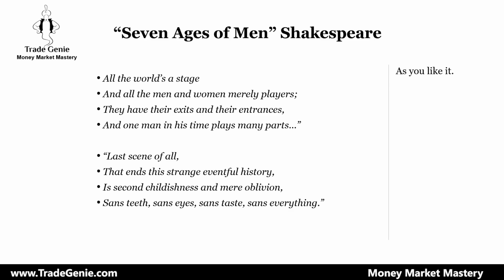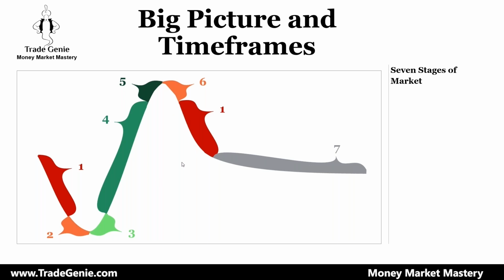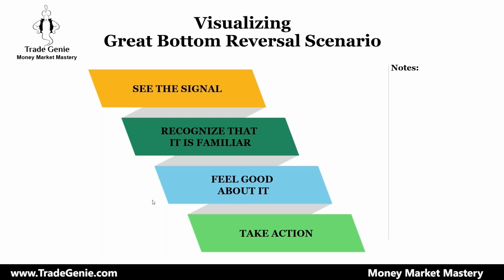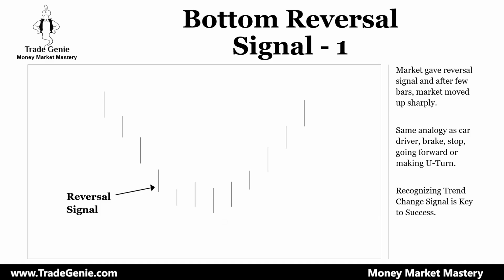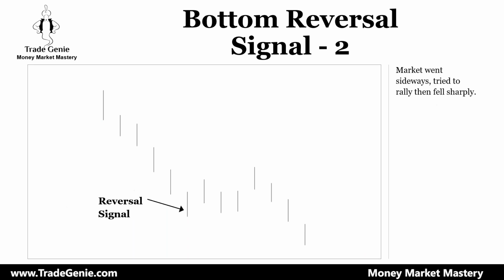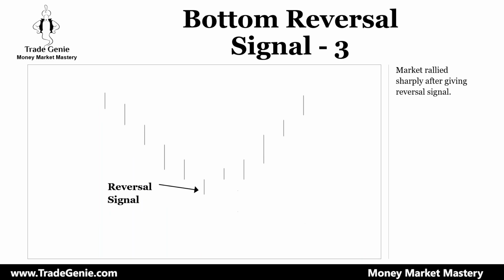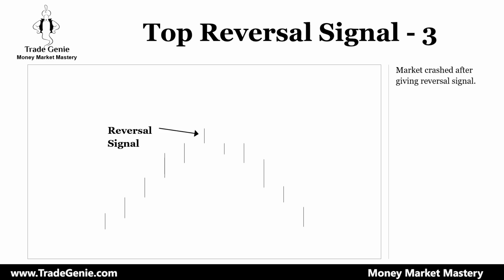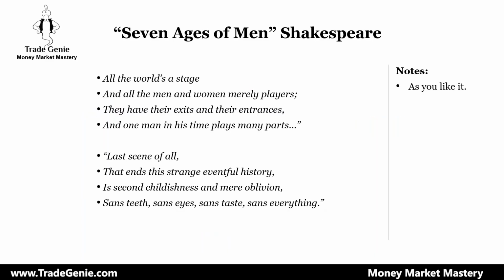Reversal Mastery: Unveiling the Key to Profits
Trade Genie Announces Major Price Reduction for ETF Option Service – Now Just $797 per Year.

Encinitas, CA – January 06, 2025– Trade Genie, a trusted leader in stock trading advisory services, is thrilled to announce a significant price reduction for its highly sought-after ETF Option Service. The premium service, previously priced at $1397 annually, is now available for just $797 for the entire year. This price reduction will make high-quality ETF option trading more accessible to seasoned investors and newcomers seeking expert guidance in the ever-changing financial markets.

For only $797 per year, the ETF Option Service offers traders exclusive access to expert insights, timely trade recommendations, and cutting-edge trading tools designed to maximize profitability and improve decision-making. Trade Genie is committed to helping traders at all levels of experience navigate the complexities of the market, providing actionable strategies to achieve their financial goals.

"At Trade Genie, we believe that top-tier trading advice should be accessible to all investors, regardless of their experience level," said Noshee Khan, founder of Trade Genie. "With this price reduction, we're ensuring that our clients get the same exceptional value and expert analysis they’ve come to expect at a much more attainable price."

Trade Genie has partnered with a network of referral partners to expand its reach and offer even more value to its growing community. These strategic partnerships provide mutual benefits by offering partners attractive incentives while ensuring clients receive the best possible trading support.

Trade Genie is actively seeking new partners to join its network and grow this collaborative ecosystem, strengthening the brand's presence and enhancing its commitment to offering affordable, high-quality trading solutions.

For more information on the ETF Option Service or Trade Genie’s stock advisory services, please get in touch with their office at .

About Trade Genie
Trade Genie is a leading name in stock trading advisory services, specializing in ETF options and innovative trading strategies. Dedicated to empowering traders with expert insights, actionable market analysis, and advanced trading tools, Trade Genie continues to deliver top-quality service and reliable guidance. With a focus on transparency, client success, and affordability, Trade Genie is proud to offer robust solutions that drive success in the market.

Trade Genie
315 South Coast Hwy 101
Encinitas, CA 92024, USA